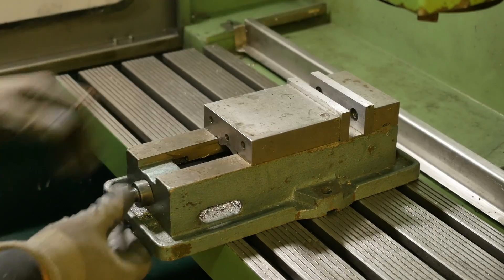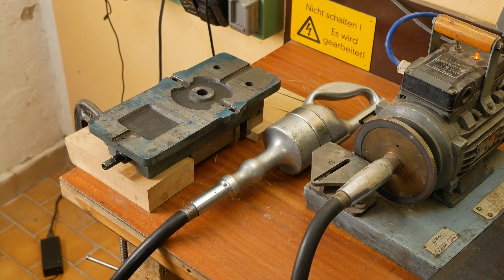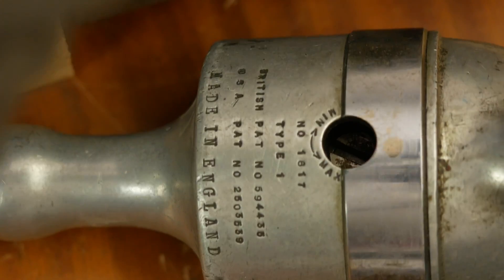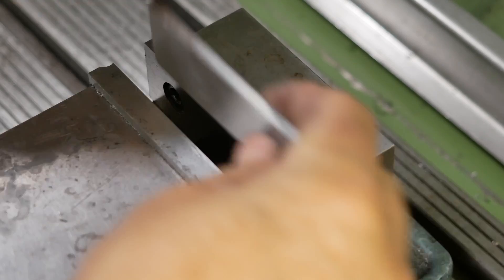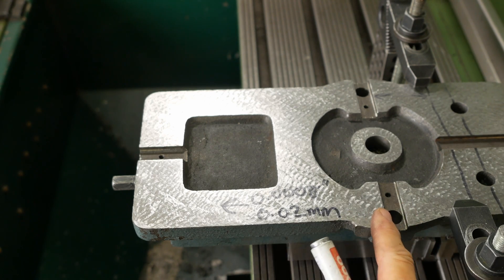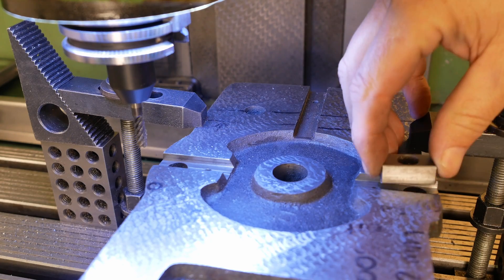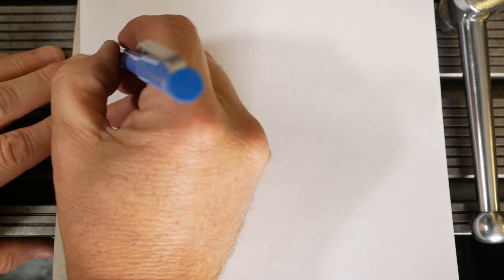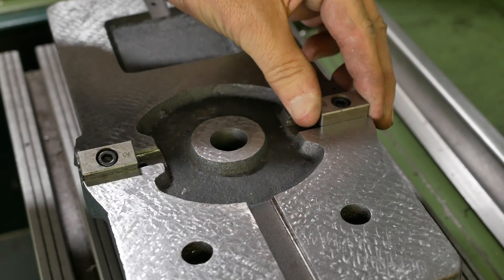Tweaking a machine vise to speed alignment. || RotarySMP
Used the Maho MH400E CNC Mill, and the Coborn power scraper to set up my machine vise.
This is my Coborn scraper review video.
This is the vise I am using:
If you would just like to contribute to my channel...
00:00 - Intro
00:31 - Patreon announcement
00:42 - Why add keys?
01:15 - Flatten the base
02:32 - Coborn scraper
06:25 - Measure the slots
08:53 - Machining the slot
11:42 - Testing the result
12:30 - Blooper out take